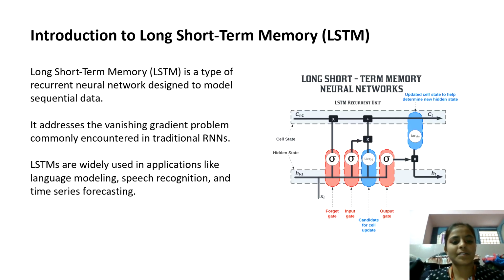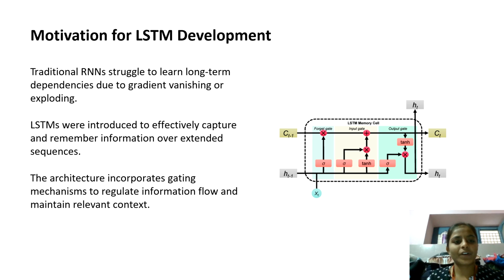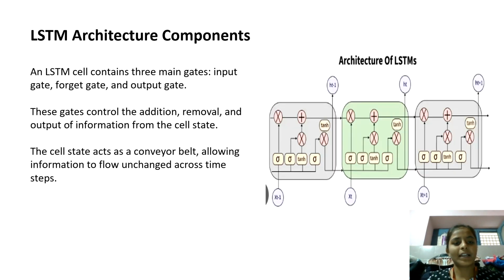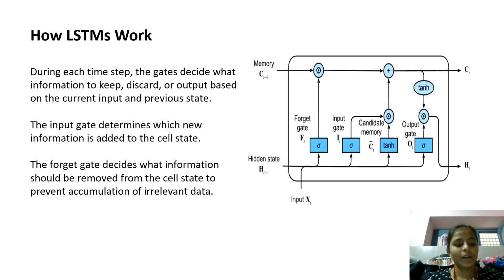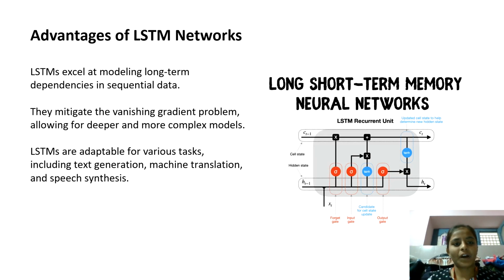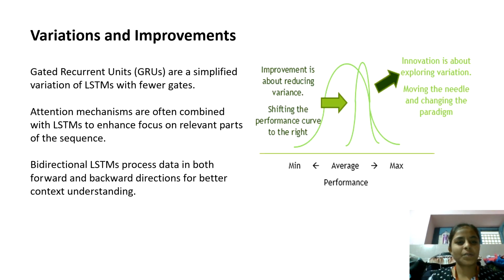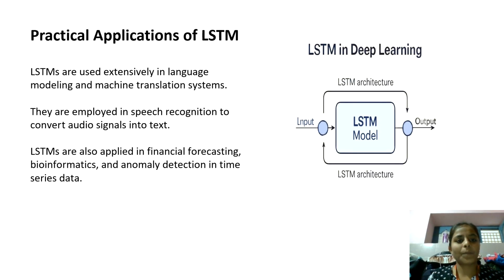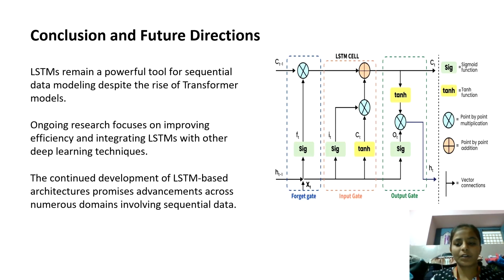August 14, 2026